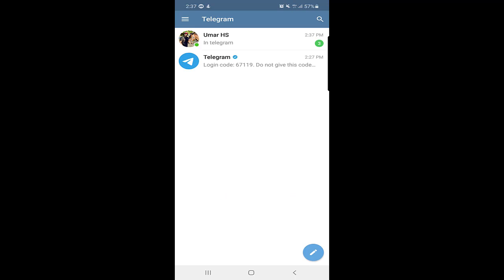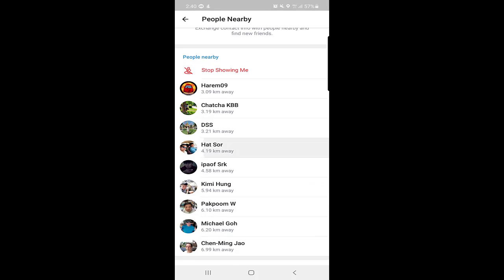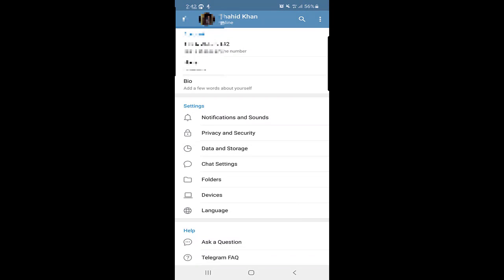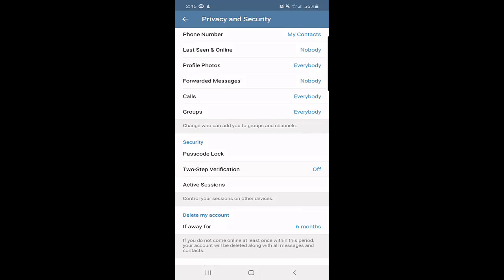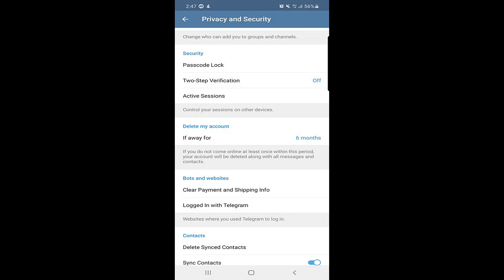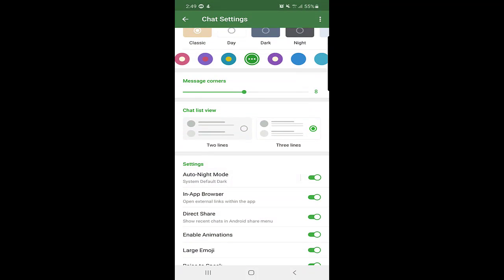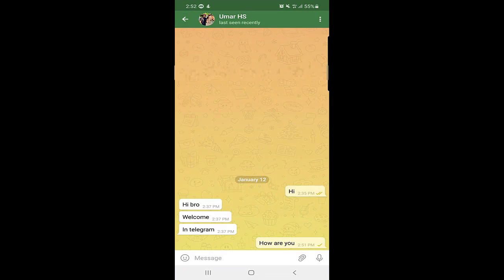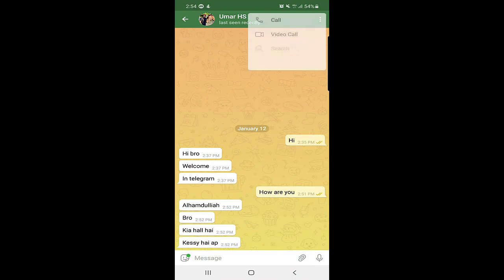How to Use Telegram App in English || Telegram Tutorial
telegram, how to use telegram app, how to use telegram app in english, in this telegram tutorial you will be learning How to use telegram app so if you have created an account on telegram app and want to learn how to use it then you Must watch this video.

VIDEO COVER:
how to use telegram
how to use telegram app
how to use telegram app in english
how to use telegram in english
telegram bot tutorial in english
telegram tutorial english
telegram features in english